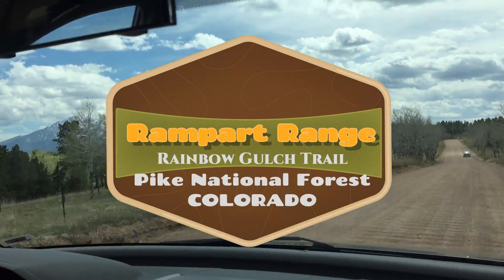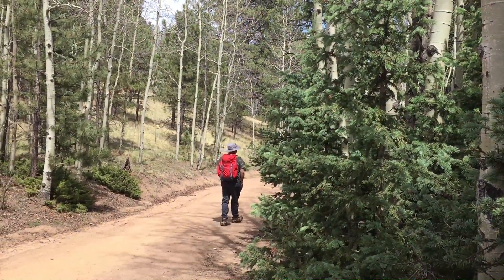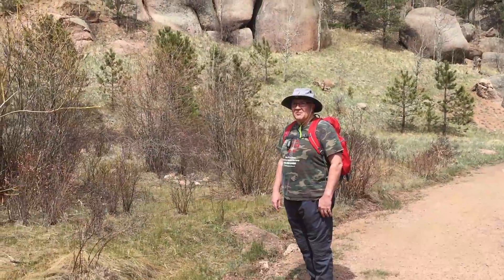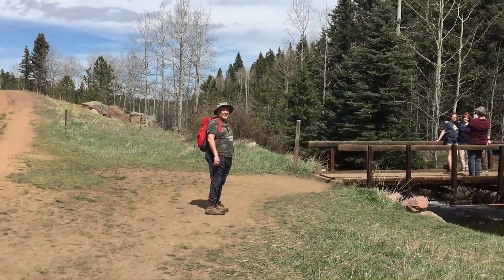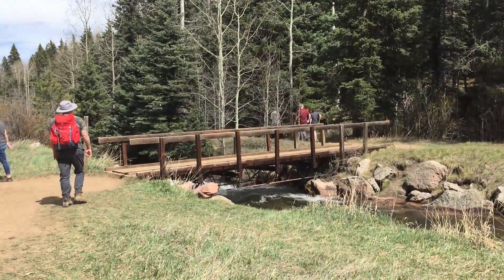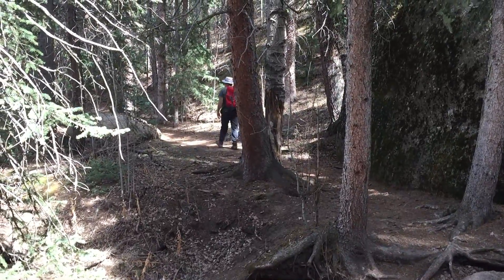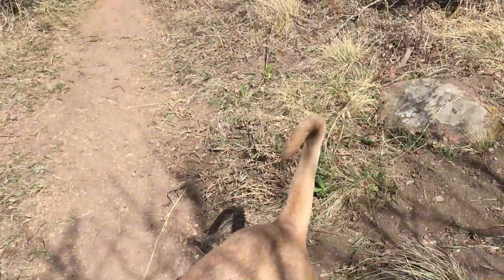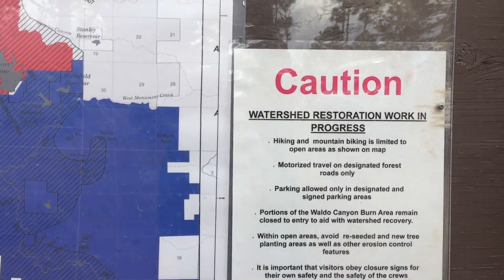Rampart Reservoir on Rainbow Gulch Trail Colorado Springs Woodland Park Hike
see our day hiking the Rainbow Gulch Trail in the Pike National Forest at Rampart Reservoir.